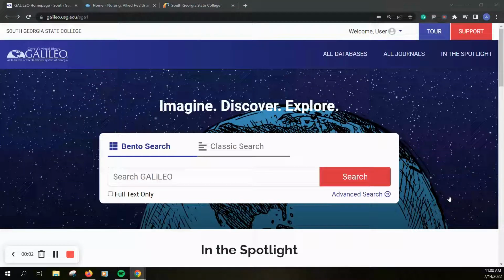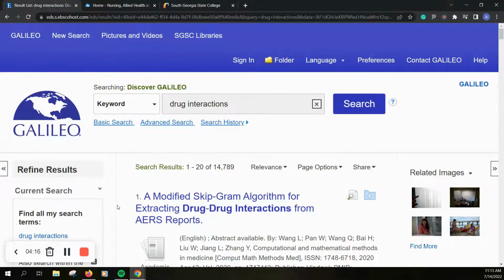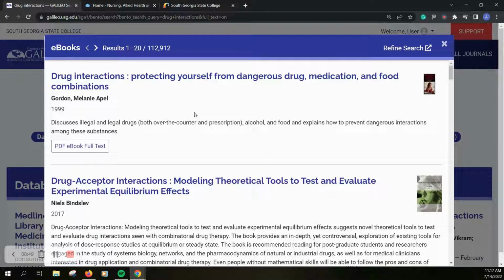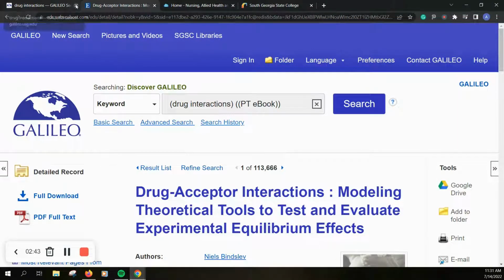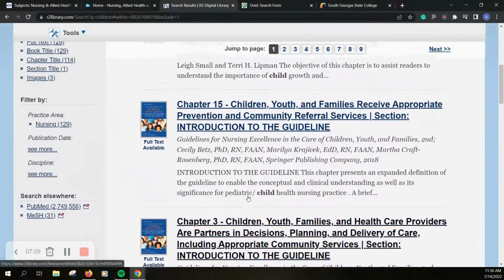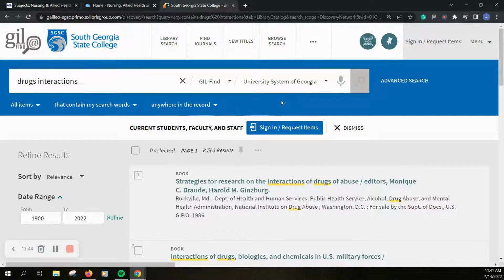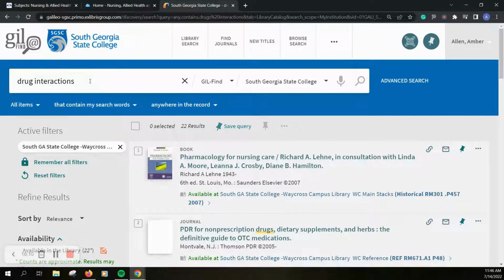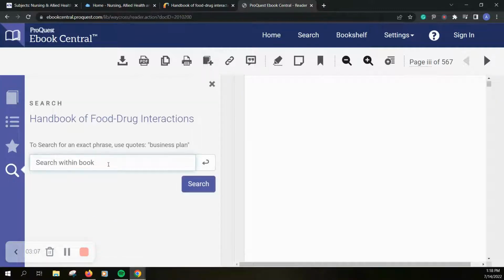Nursing Resources Orientation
William S. Smith Library @ South Georgia State College Nursing Resources Orientation Fall 2022